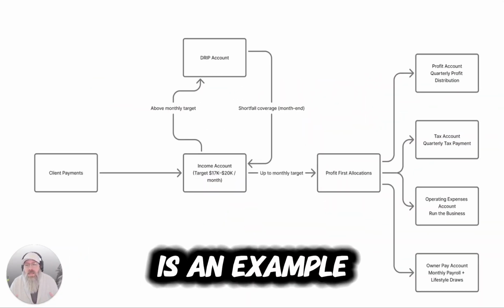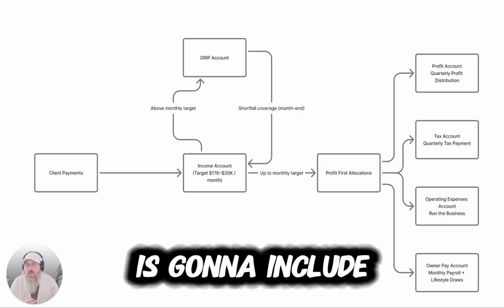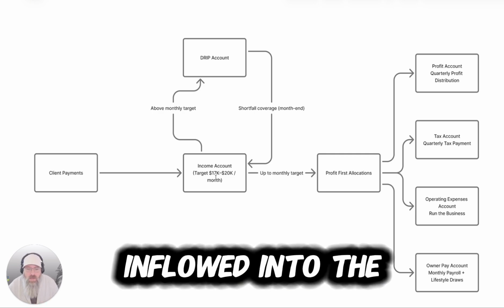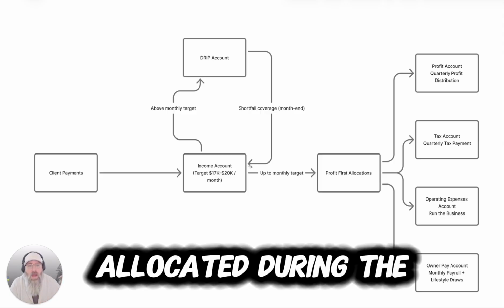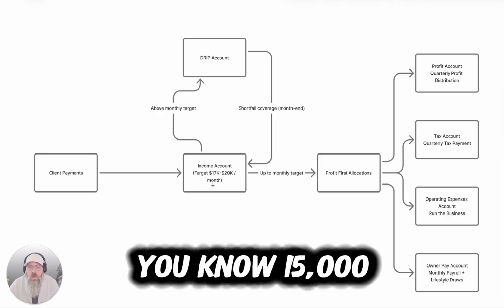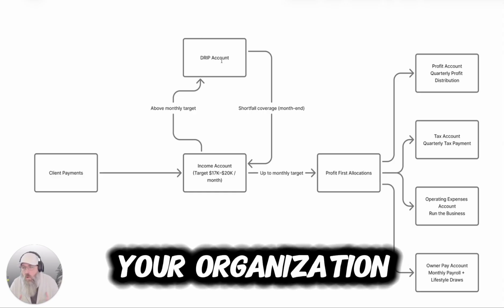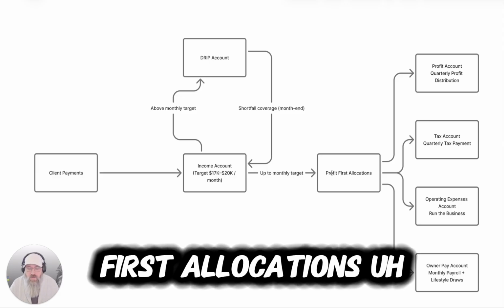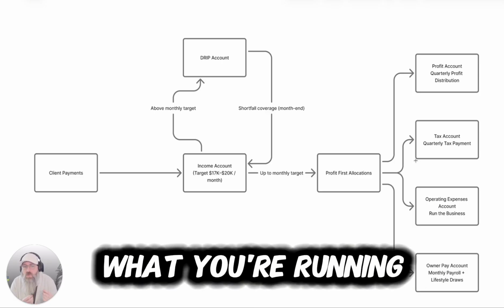Sick of your bank balance running low? Try implementing a drip account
Hey there, entrepreneurs and business owners! 🚀

Are you running a "service based business" or dealing with "seasonal employment" and struggling with consistent "cash flow management"?

In this video, we introduce the drip account concept designed to help you implement an effective "irregular income budget" strategy and ensure financial stability throughout the year. Join us to learn practical advice and diagrams to smooth out your income fluctuations!

If you’d like to be a guest on the Business Unscripted Podcast, schedule your interview